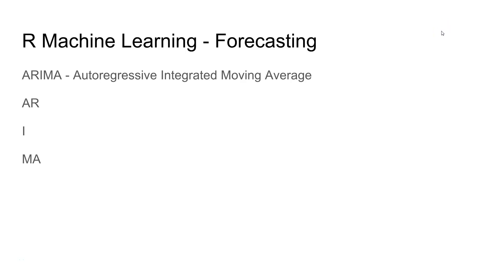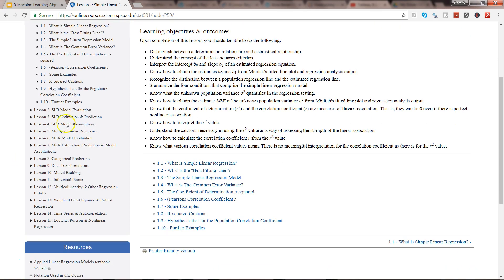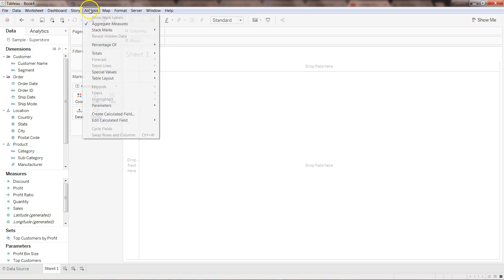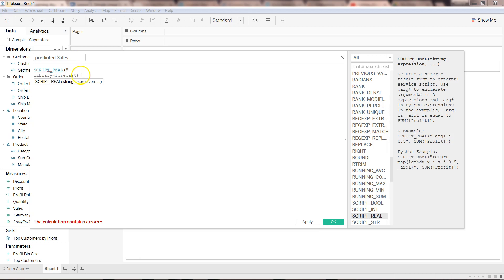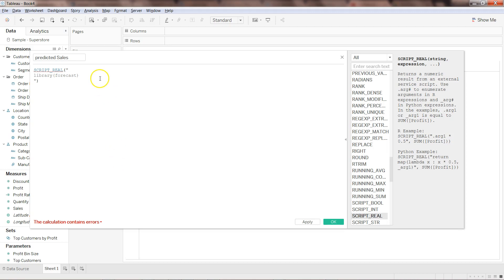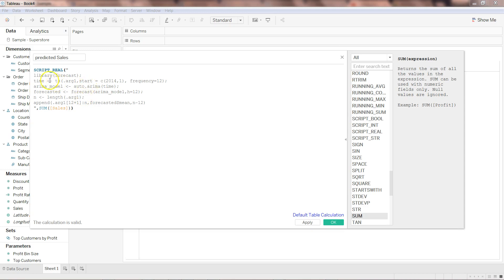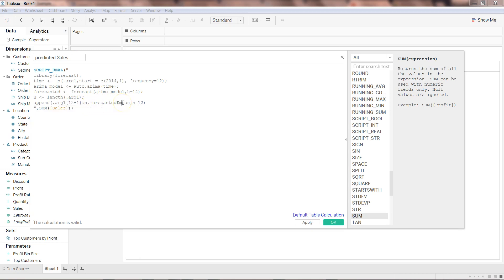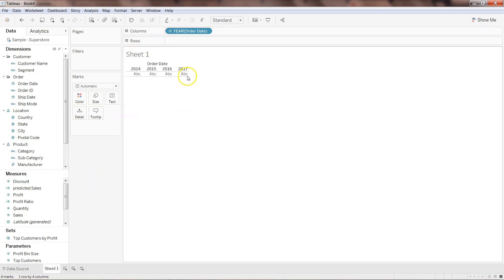Time Series Forecasting Model ARIMA in Tableau using R | Advanced Tableau Course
Tableau advanced machine learning course tutorial to create time series forecasting model ARIMA (Auto regressive Integrated Moving Average) in Tableau using R. Here I have shown you how you can pass parameters to R for sending values and get the output in tableau and visualize it to understand the forecast.